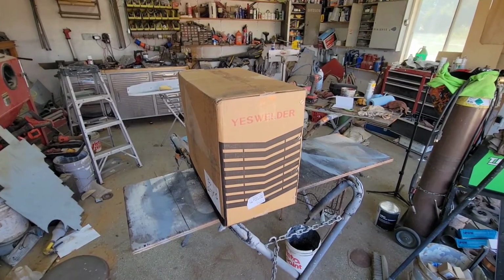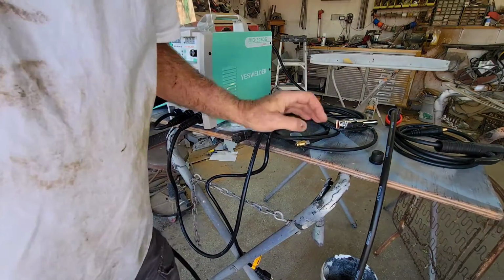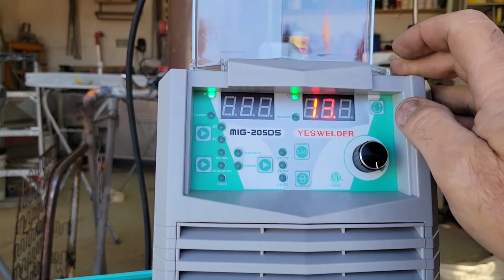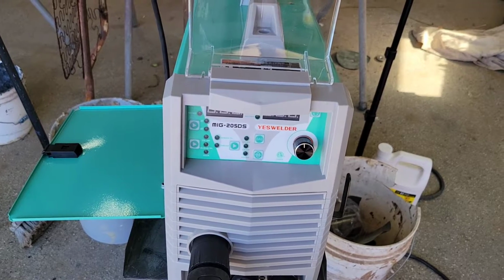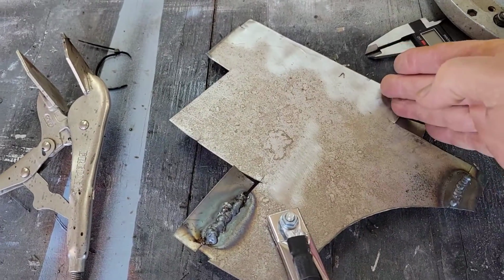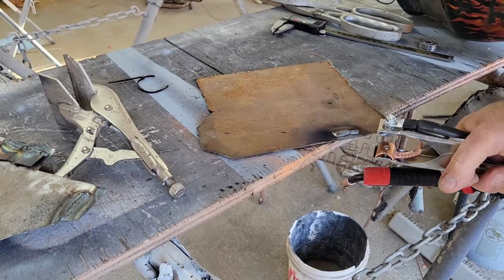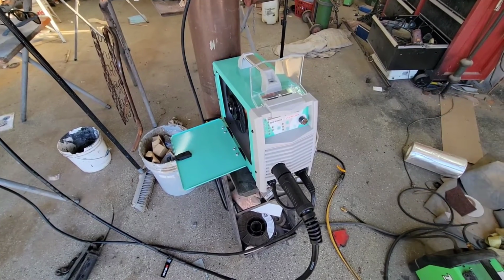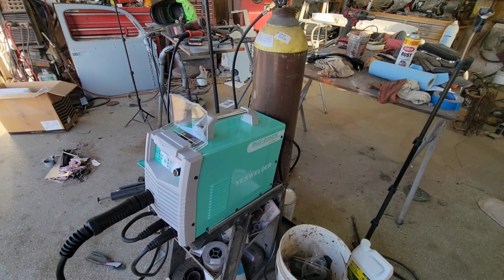REVIEW YESWELDER MIG-205DS | 3 in 1MIG/Stick/TIG Multi-Process Welder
Portable lithium powered air compressor and jump starter. Great to have in the car or bus